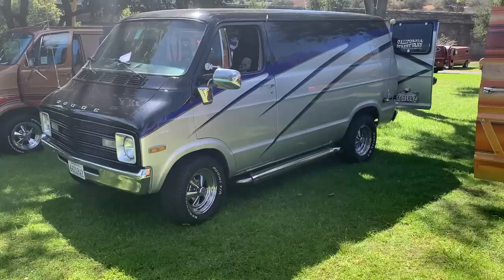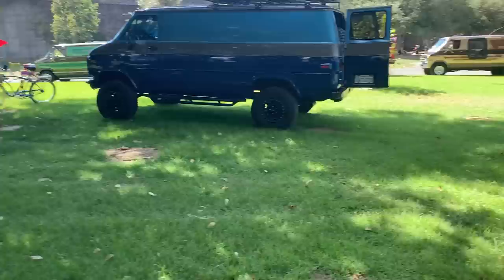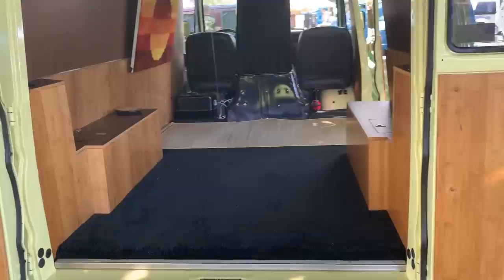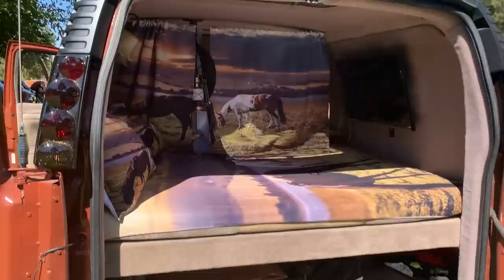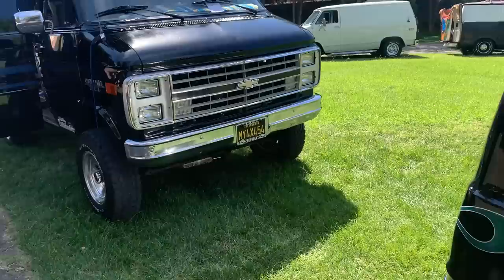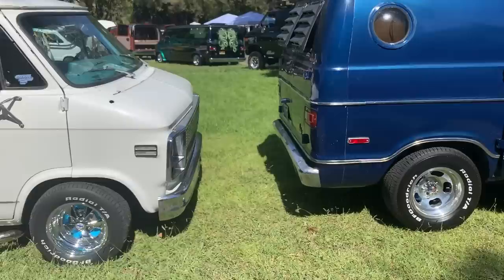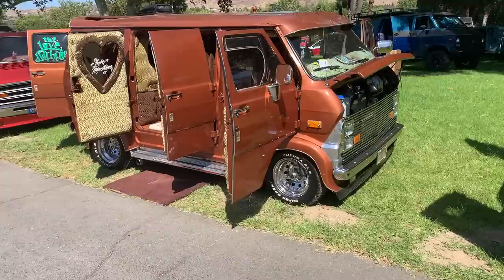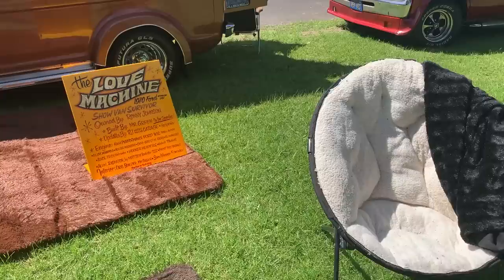custom van show 2021 130+ vans came to show.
vintage 2021 van show put on by California street van club in southern california. This show is called BYOB. Bring Your Own Boogie. Have a look with me at all the great vans.